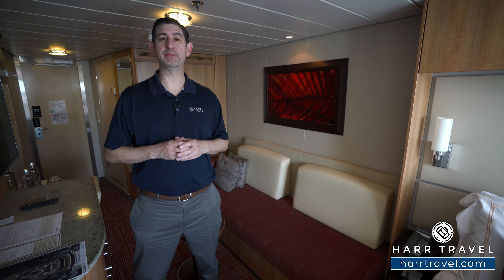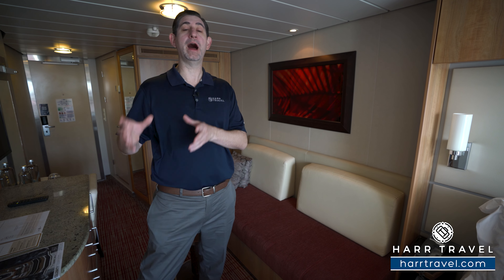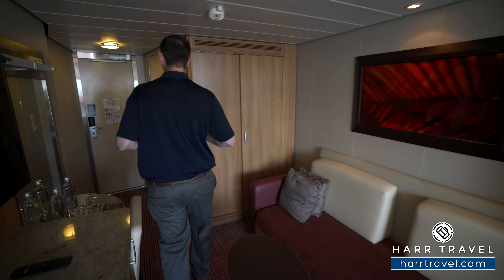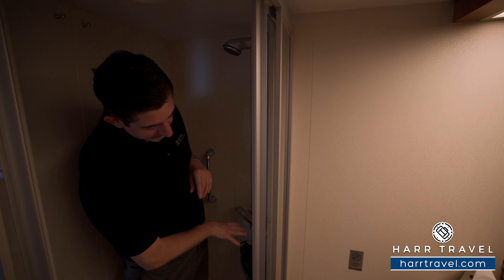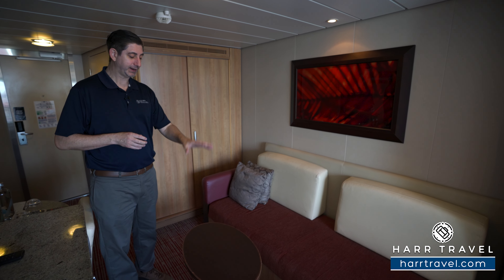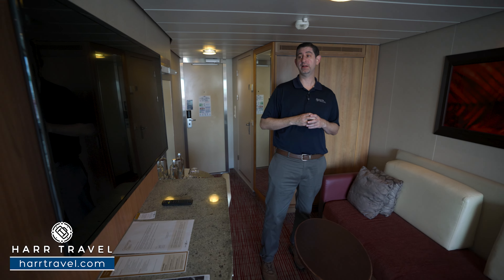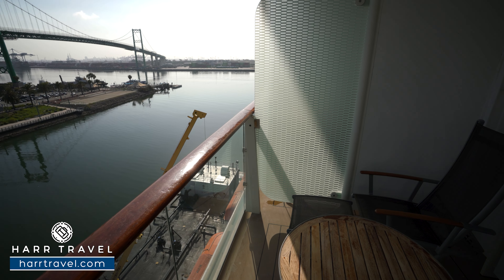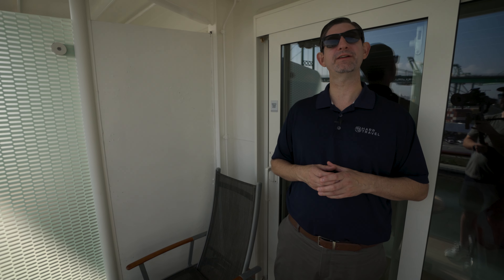Celebrity Solstice | Concierge Class Stateroom | Full Walkthrough Tour & Review | 4K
Join Danny on a full walkthrough tour of a Concierge Class Stateroom aboard the Celebrity Solstice. With the same footprint as a standard balcony, and set in premium locations these Concierge Class Staterooms provide great additional benefits with the comfort of your own balcony stateroom.

Ready to book your next cruise?

Concierge Class Stateroom C2
Inside: 192 qq. ft.
Verand: 54 sq. ft.

A dedicated concierge is always just steps away from your room to assist with your vacation needs. Attend exclusive events, including a Destination Seminar, and an exclusive Concierge Class Lunch. Then there’s the Stateroom. Here, you’ll find it’s little details so meticulously thought out that they truly make a world of difference. It’s a room that’s so much more than a room—it’s an experience.

Amenities
- Sparkling Wine upon request
- Daily delectable delights
- Pillow selection upon request
- Use of umbrella and binoculars
- Celebrity embossed key holder

Stateroom Features
- Floor-to-ceiling sliding glass doors
- Sitting area with sofa
- Veranda with lounge seating
- Interactive Television system
- Individual safe
- Dual voltage 110/220 AC
- Mini-fridge*
- Hair dryer
- Services

Personalized Concierge service
- Enhanced room service breakfast menu
- Exclusive Destination Seminar
- Laundry service*
- Complimentary shoeshine service
- Dining

Main and specialty restaurant seating time preferences
- Exclusive Concierge Class Lunch

CELEBRITY SOLSTICE
Experience a vacation like no other aboard Celebrity Solstice. Relax and enjoy unforgettable spaces, world-class amenities, and all of the distinct features that make our cruises so extraordinary. Enjoy all of the award-winning onboard experiences as we make our way to incredible destinations. Our stylish accommodations include Concierge Class staterooms and spa-inspired AquaClass® with exclusive clean cuisine dining at Blu. The Retreat® experience includes private restaurant dining and 24/7 lounge. Enjoy dining options that include distinctive restaurants with menus crafted by Michelin-starred chef and the most awarded wine collection at sea. Play your favorite outdoor games, catch a concert, or just take in some sun at The Lawn Club. Invigorate your senses and discover an amazing level of soothing spa treatments at The Spa. Relax, rest, and recharge aboard Celebrity Solstice and we’ll take care of every detail, so all you have to do is enjoy your vacation.

Celebrity Solstice is sailing with Starlink - the world’s most advanced broadband satellite internet - to bring you high-speed connectivity for a better onboard experience.

DINING
Satisfy your wanderlust, as well as your appetite, every moment of your vacation. Experience a culinary adventure right on board, from Chef’s Table by Chef Daniel Boulud to Le Petite ChefTM, and so much more.

BARS & LOUNGES
Experience luxuriously updated bars and lounges, including the newly imagined Passport Bar, the new Craft Social Bar, World Class Bar, Ensemble Lounge, and the Sky Observation. Lounge.

WELLNESS
There’s no better way to find your ultimate state of wellbeing than with the ocean as your backdrop. Start your holistic wellness journey with an incredible night’s rest on our exclusive eXhale® bedding, made with cashmere. Get your endorphins flowing with first-at-sea fitness programs. Escape to The Spa and discover more than 120 rejuvenating treatments, including Destination Inspired Treatments as unique as the places we visit. At the heart of The Spa, our SEA Thermal Suite and Persian Garden are playgrounds for the senses—and complimentary for guests of our AquaClass® staterooms and Aqua Sky Suites. We’ve thought of everything you need to nourish your mind, body, and spirit—miles at sea.​

LUXURIOUS ACCOMMODATIONS
From a fresh, new look rivaling the world’s best boutique hotels to our eXhale® bedding featuring luxurious Cashmere℠ Mattresses you won’t find anywhere else, every detail of our staterooms has been elevated, every comfort refined.